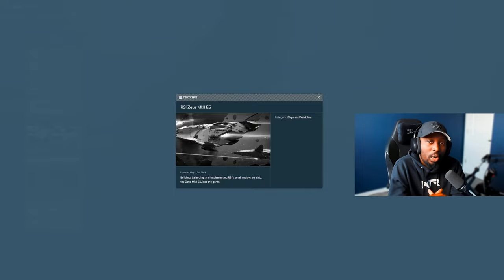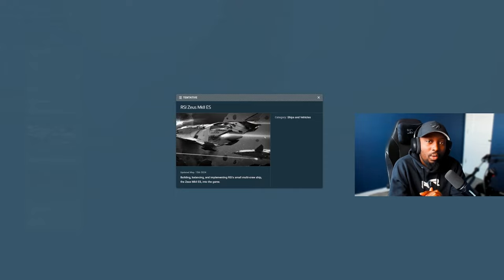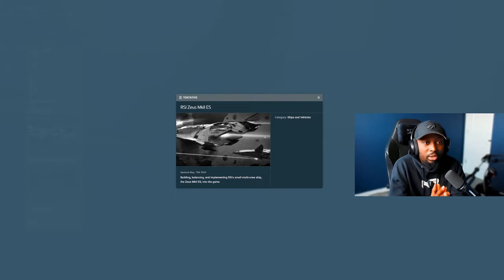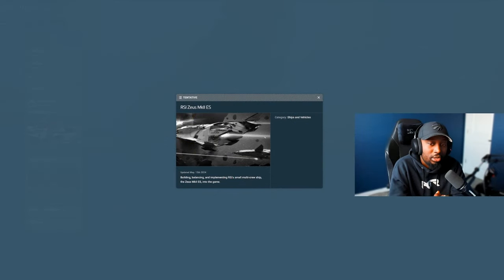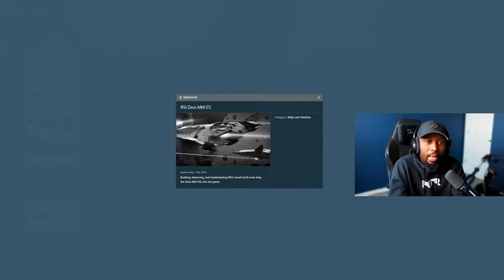Will We See the ZEUS CL or MR During Invictus? - Star Citizen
Specs:
Mother Board: gigabyte x670e aorus master
CPU: AMD 7800X3D
Storage: 2x 4TB nVME M.2
Case: White NZXT H9 Flow ATX Mid Tower Case
GPU: Nvidia RTX 4080 Super
Power: Corsair Gold 80+
VRAM: 2x 32 GB(64GB Total) DDR5